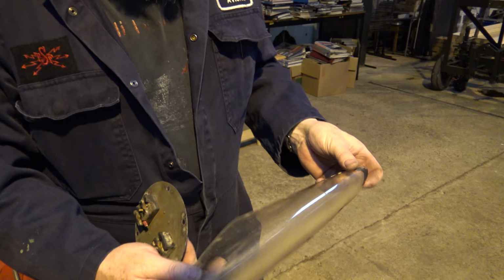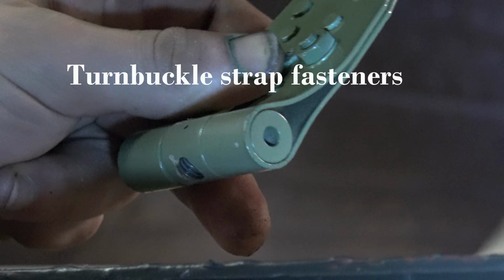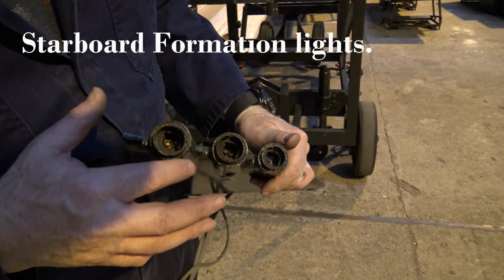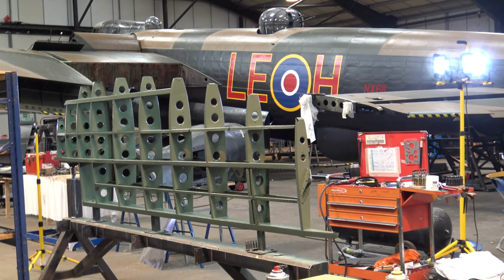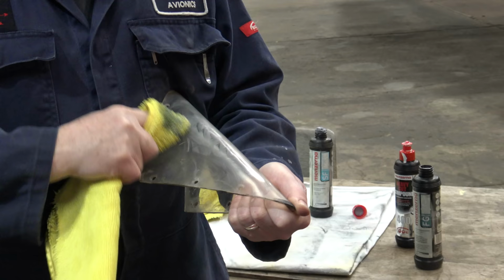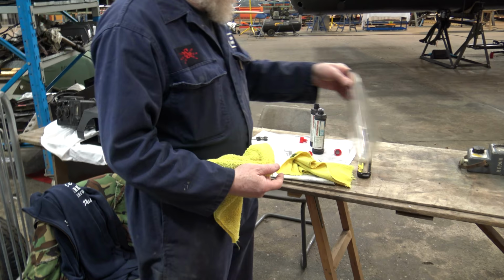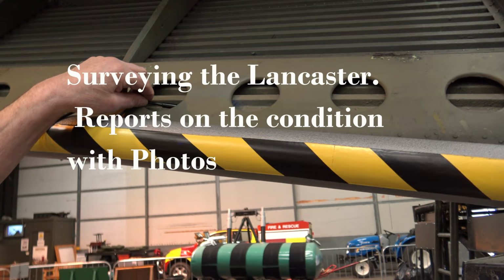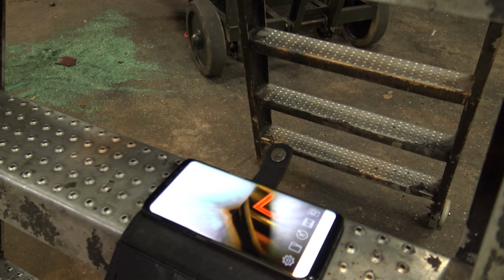Video 12 Restoration Lancaster NX611. Year two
Weekly visit to Lincolnshire Aviation Heritage Centre. Restoration of Lancaster NX611
March 12th and 15th 2019